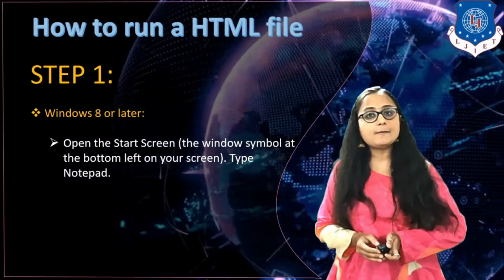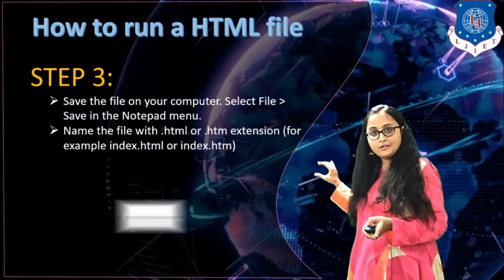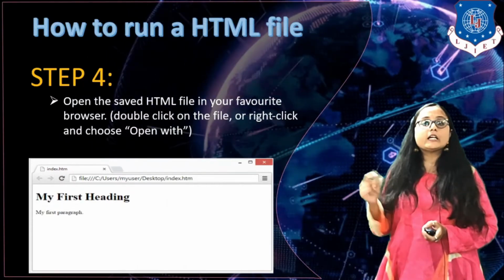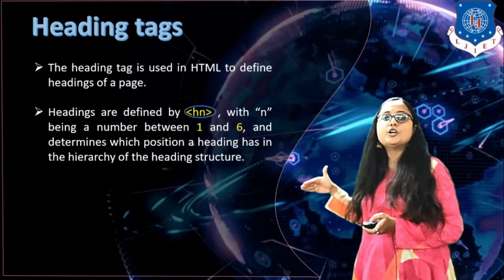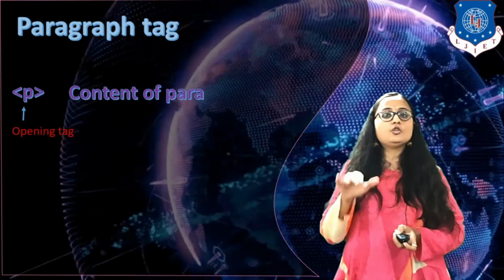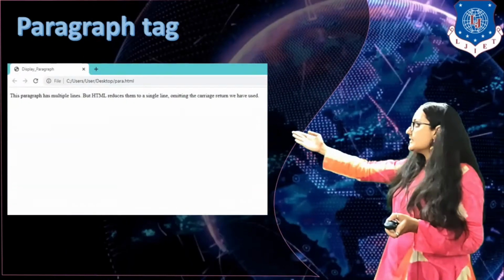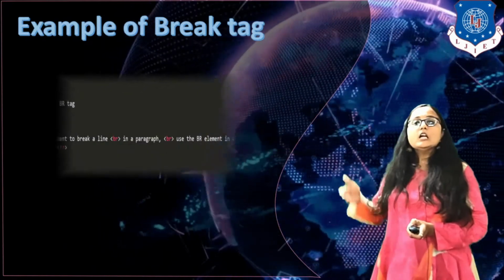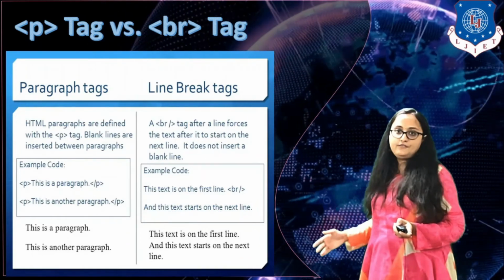Lec-04_HTML Basic Tags(Part-1) | Web Programming | Computer Engineering